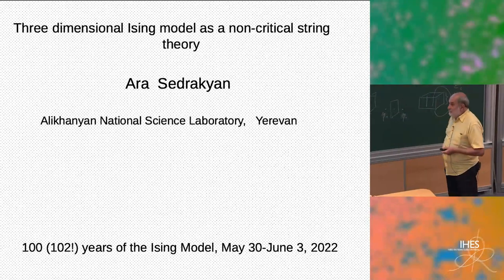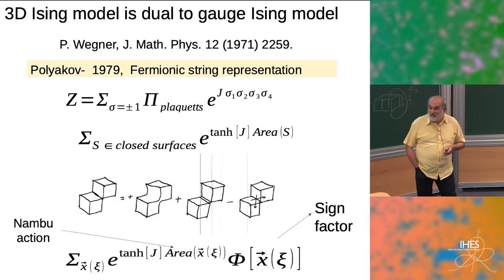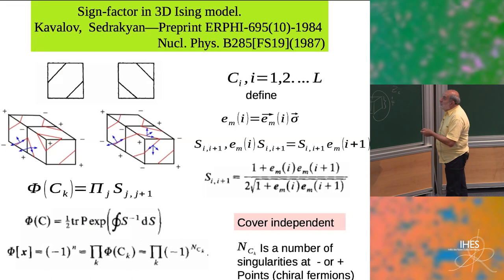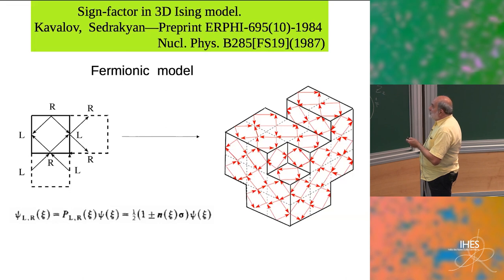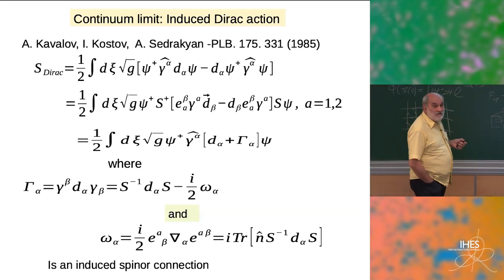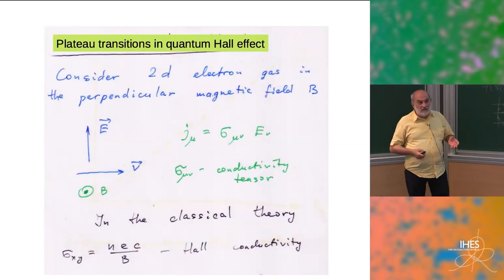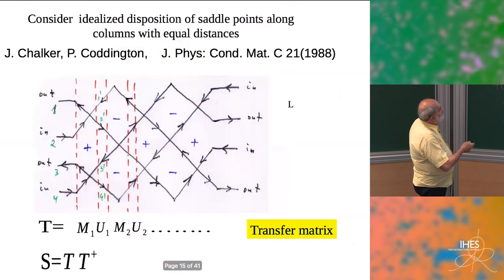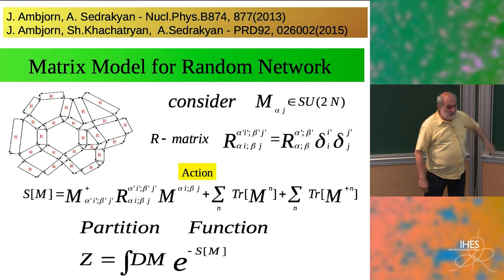Ara Sedrakyan - Three dimensional Ising model as a non-critical string theory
I will discuss the sign factor problem in the 3D gauge Ising model, present the corresponding fermionic model on random surfaces, which leads to the formulation of non-critical fermionic string theory on the basis of induced Dirac action. I will demonstrate how the sign factor model is linked to  ordinary and spin quantum Hall plateau transitions, tying them also to non-critical string theory. Based on the sign-factor model new type of matrix model will be formulated, which allows consideration of any spin chain models on random surfaces. This approach opens the way to cross the c=1 barrier in non-critical string theory.

Ara Sedrakyan (Yerevan Physics Institute)